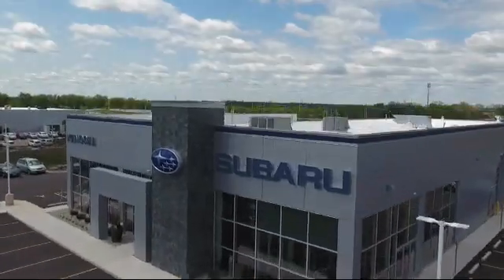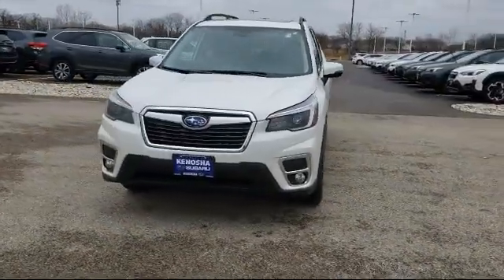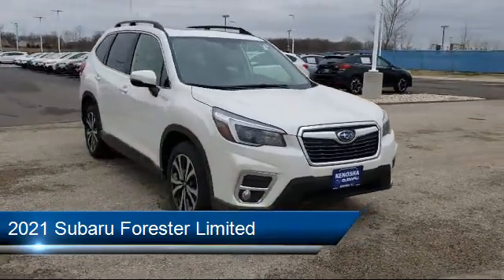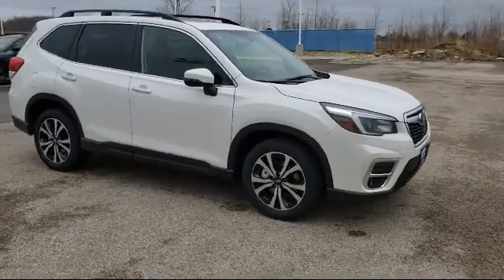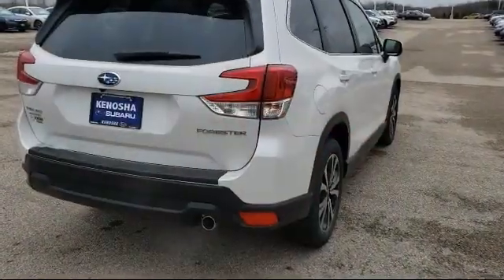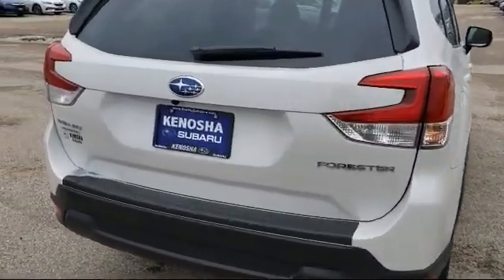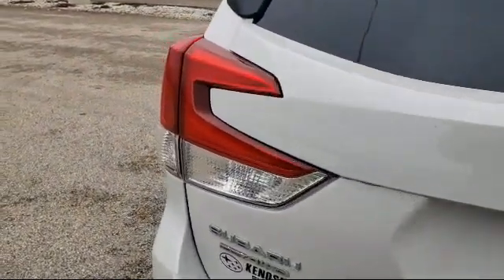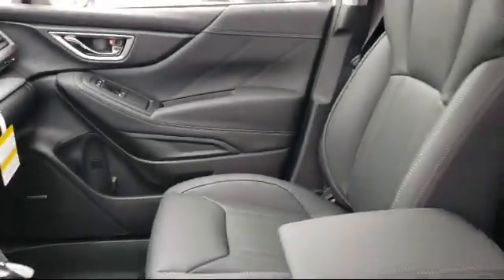2021 Subaru Forester Limited Kenosha Milwaukee Waukegan Racine Arlington Heights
2021 Subaru Forester Limited Stock Number: S13035 Vin:JF2SKAUC5MH495947.